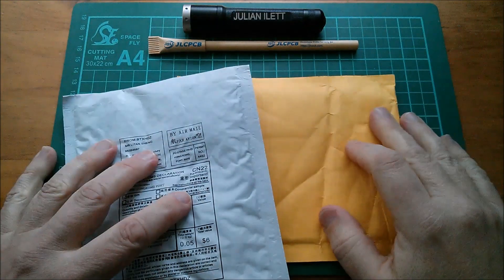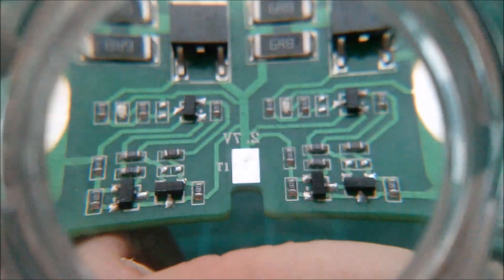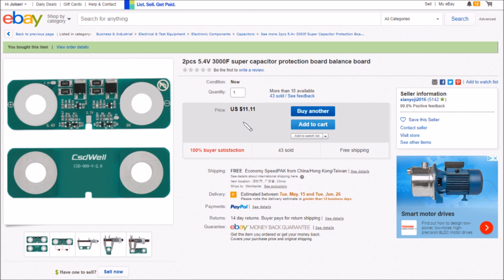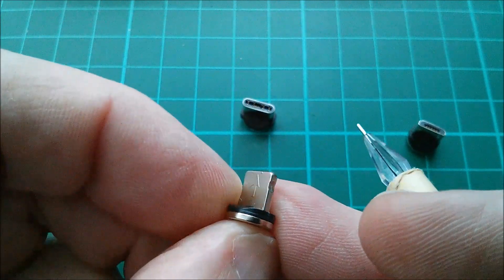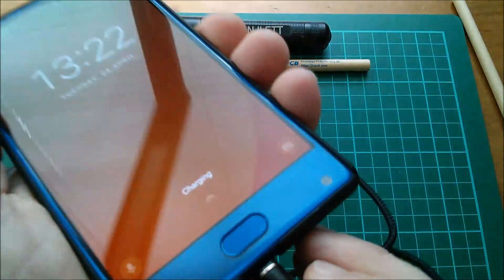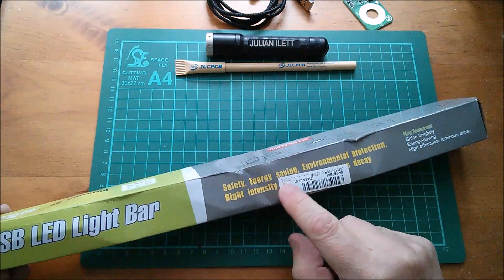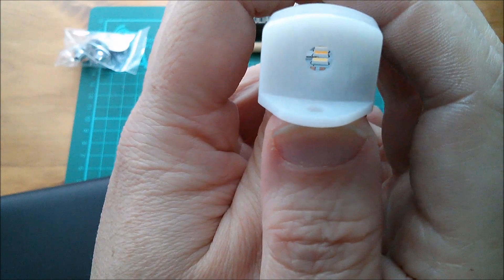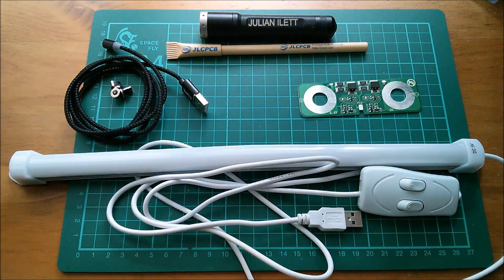Julian's Electronics Postbag: #118 - Buyer's Remorse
2pcs 5.4V 3000F super capacitor protection board balance board

TOPK 1M Round LED Magnetic Type C/Micro USB/Lightning Charge Cable For Cellphone

Portable USB LED Bar lights Rigid Strip Night DC5V 60LEDs 10W Desk Lamp Switch